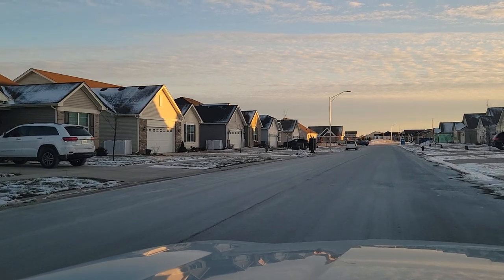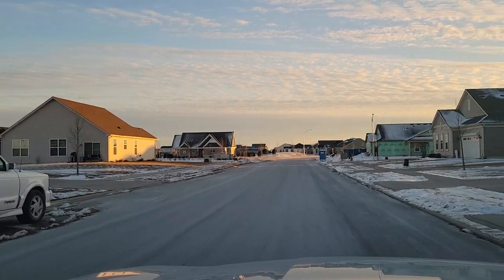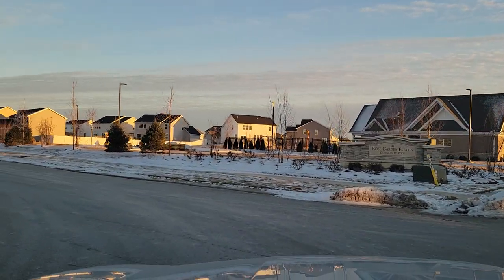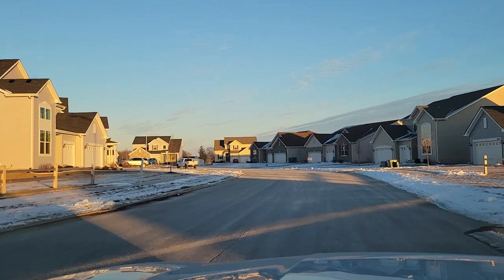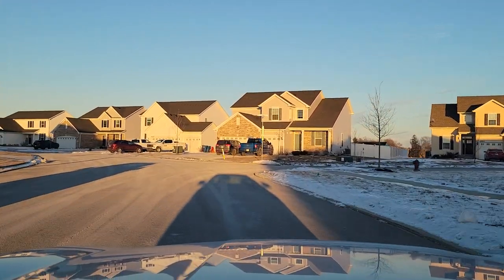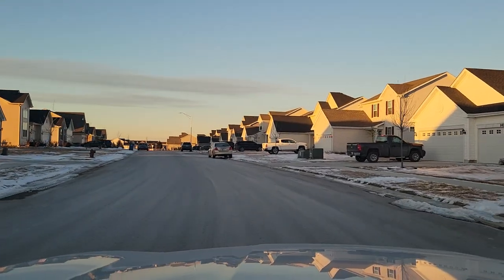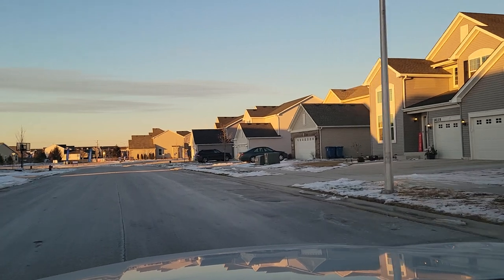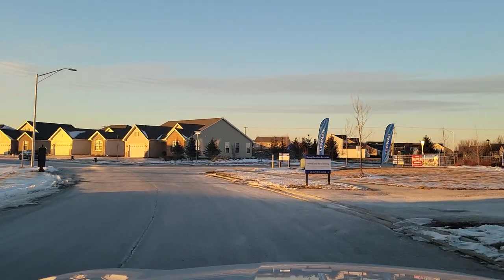Rose Garden Estates- Cedar Lake, IN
Video tour of one of Cedar Lake, IN newest communities, Rose Garden Estates. Located just west of Cedar Lake and about one hour from Chicago, Rose Garden estates is in the Hanover Central School district.  Cottage style and duplex style homes range from $320k-$380k while single family homes range from $390k-$500k.